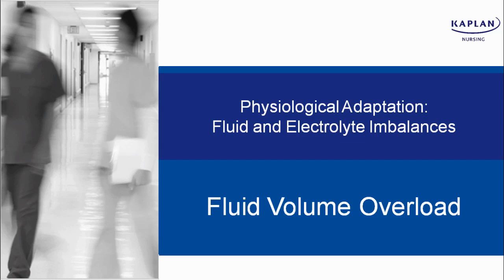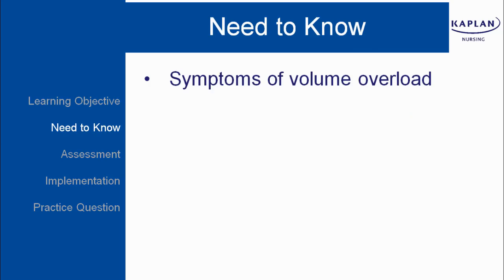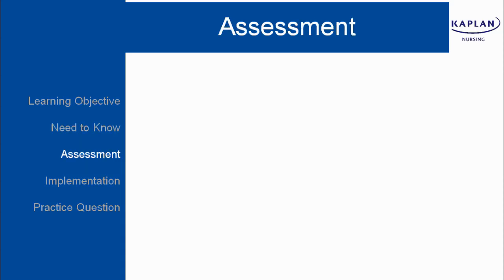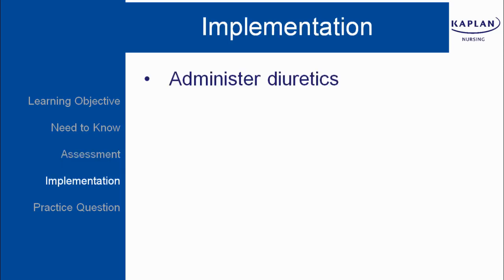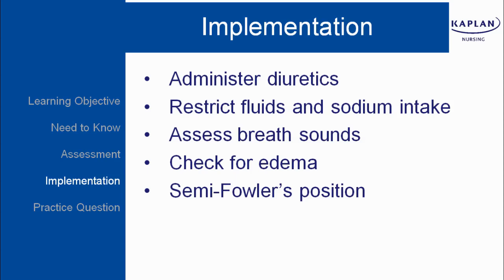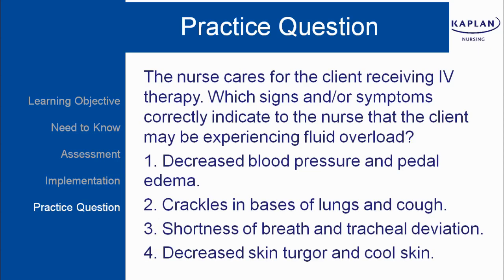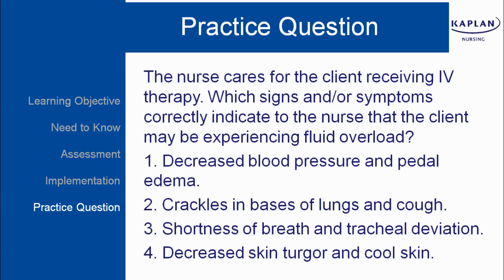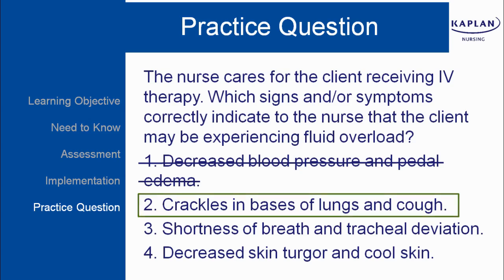NCLEX® Practice Question: Fluid Volume Overload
Brush up on your knowledge of fluid volume overload (including a practice question) for the NCLEX® exam in this NCLEX review video. To practice more realistic NCLEX questions, check out Kaplan's NCLEX-RN Qbank with extensive visual rationales!